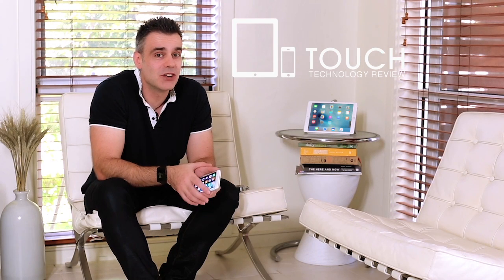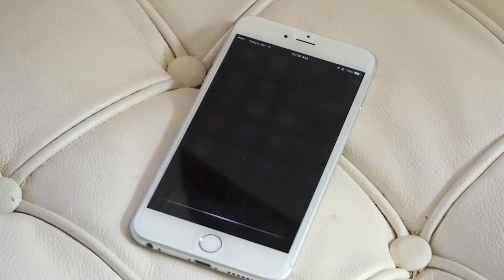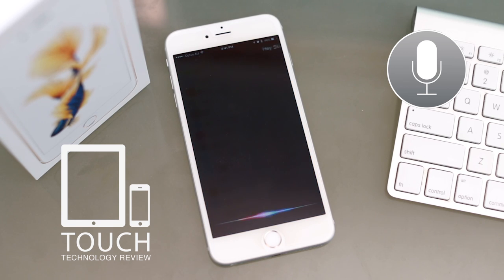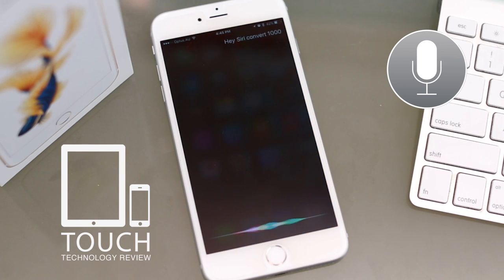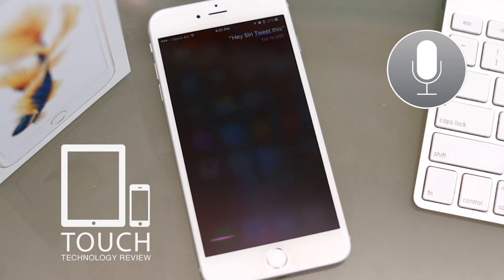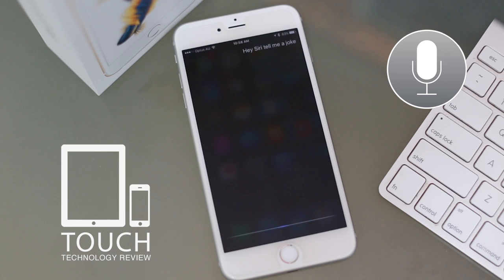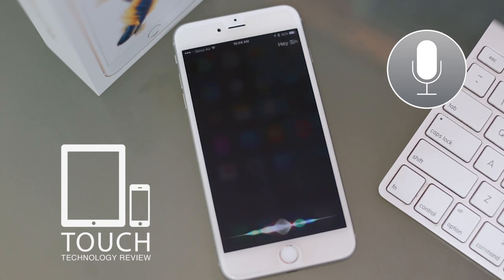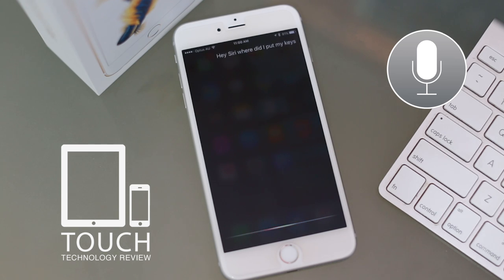HEY SIRI - How to set up your personal assistant on IOS 9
In this video I'll walk you through the process of setting up SIRI to help you use your iPhone in hands free situations.

If you've just purchased an IPhone 6s or 6s Plus you'll be able to do this without being plugged into a wall charger.

So there has never been a better time to take advantage of SIRI for IOS.

In addition to the set up demonstration, I ask SIRI a few questions some of her answers may surprise you!

If you are haven't yet upgraded to the latest iPhone check out my full unboxing and review of the new iPhone 6s Plus

If you want to learn more about the features of your iPhone, check out the following video revealing the top 10 hidden features of ios 9